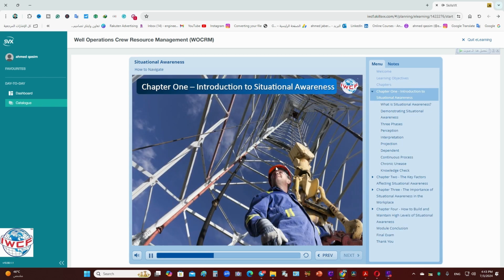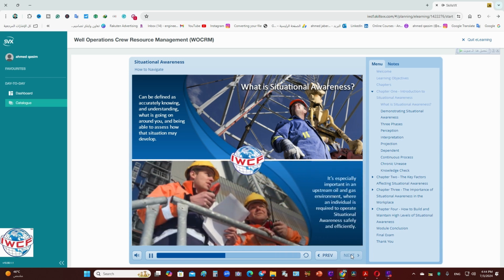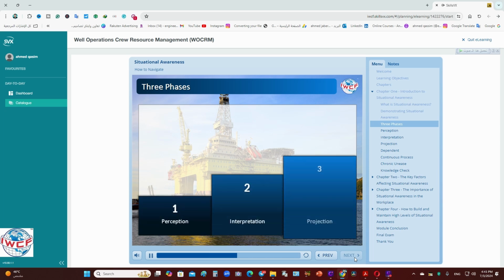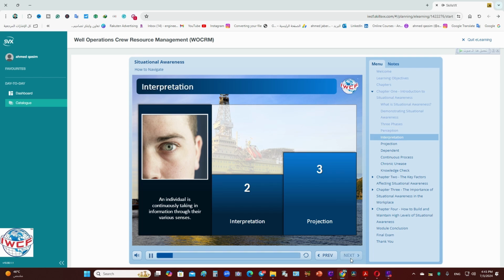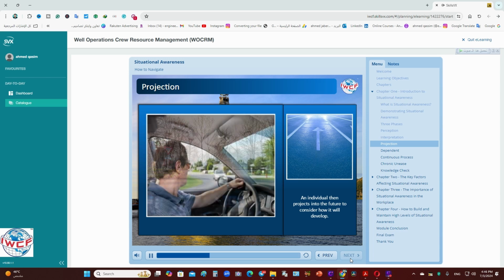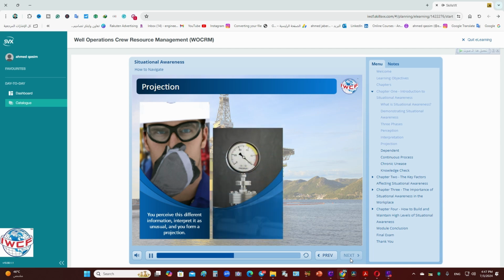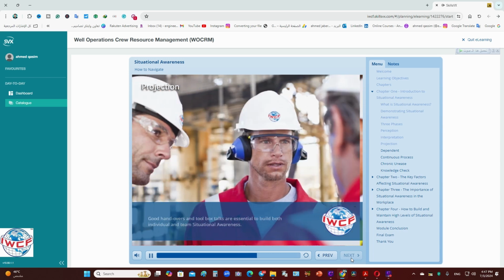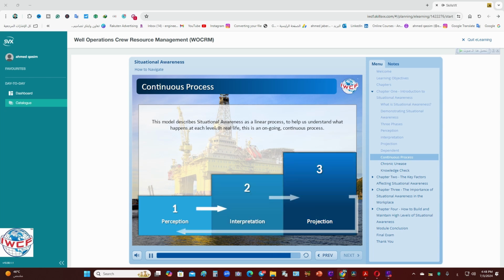iwcf1-wocrm-ch1 intro to situational awareness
للتبرع المادي
 1-منصه باتريون
2- محفظة زين كاش
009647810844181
للكورسات المدفوعه والمجانيه على منصة يوديمي

للكورس الاونلاين المدفوع مراسلتي على معرفي على التليغرام

حسابي على برنامج التيك توك لمشاهدة فديوات سريعة عن المعدات
ahmedoilfield@
قناتي على التليغرام
حسابي على الانستغرام للعلم بموعد نشر الفديو على القناة
ahmed_oilfield83
قناتي على التليغرام للاستفسار اسمها
Oilfield_Engineer للاستفسار

لاتنسونا بدعائكم لي ولعائلتي